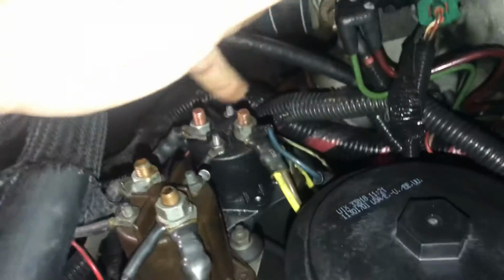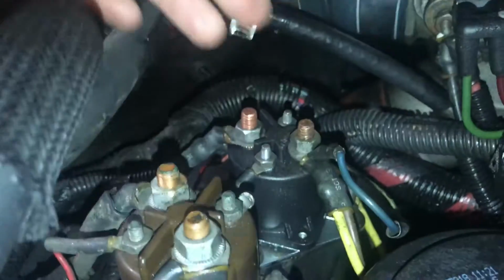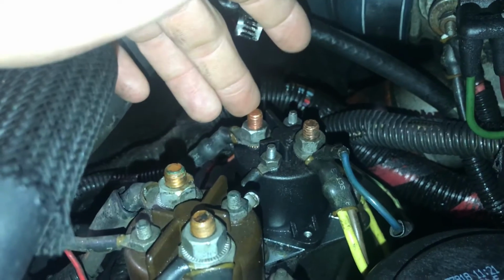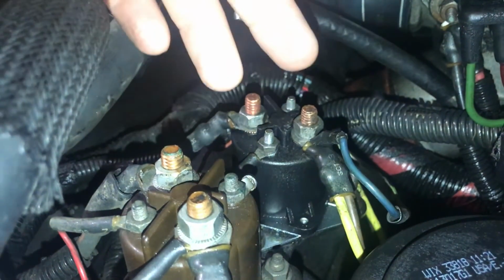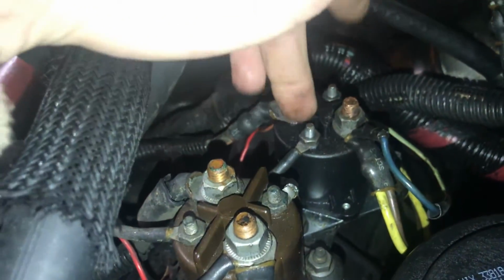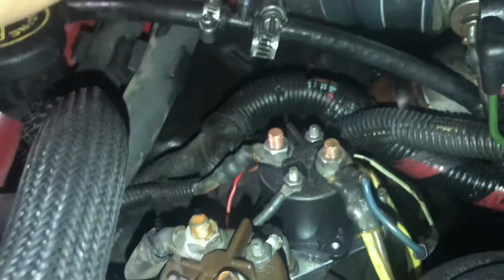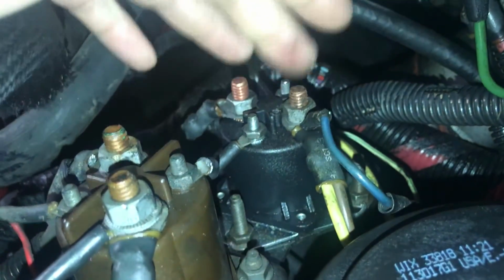7.3 glowplug relay issue quick fix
Recently had issue with truck not starting in cold temps. Quick way to bypass the relay and get your 7.3 to start!